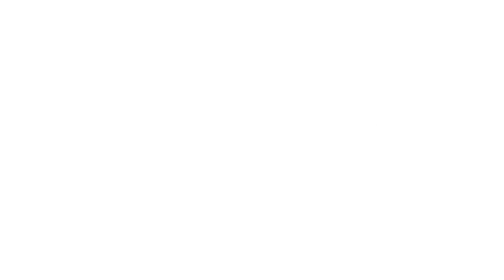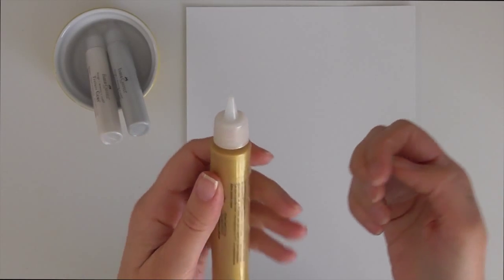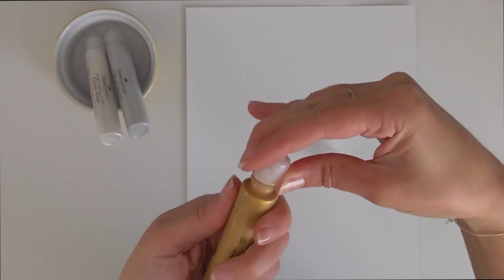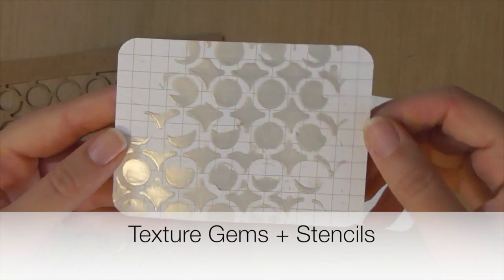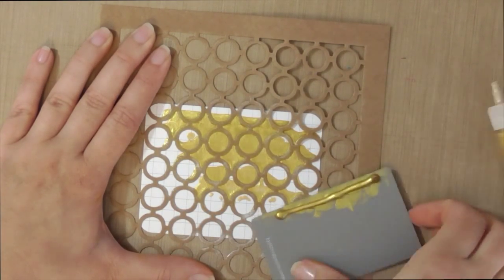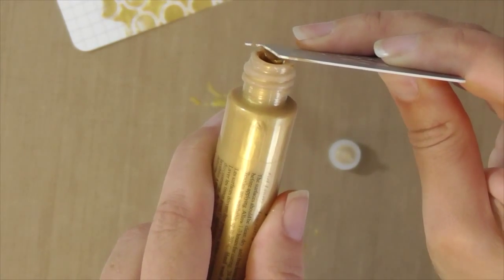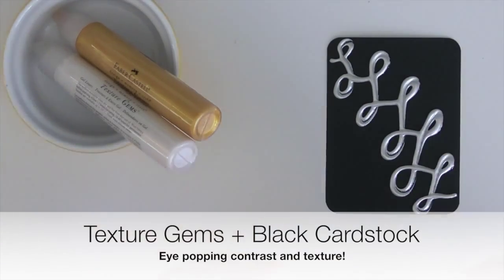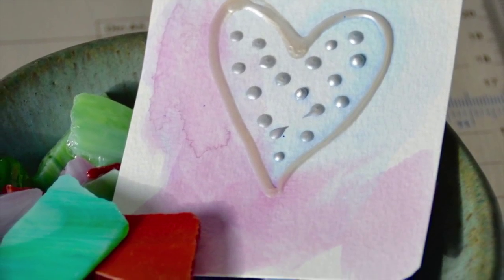Using Faber-Castell's MetallicTexture Gems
Erin Bassett will show you all about using Metallic Texture Gems on your mixed media projects.